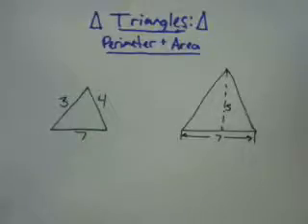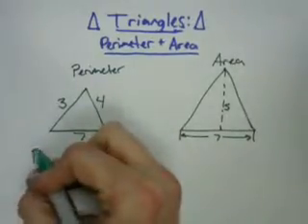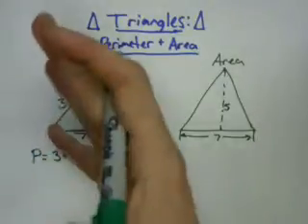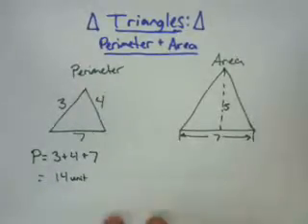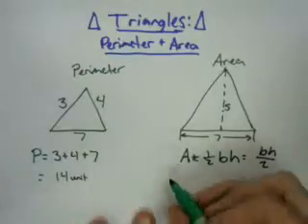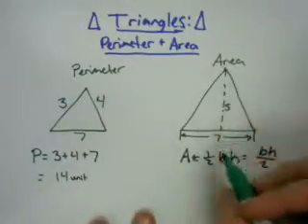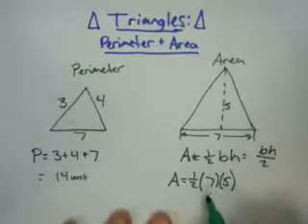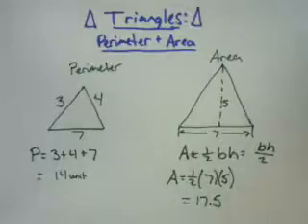Triangles Perimeter and Area